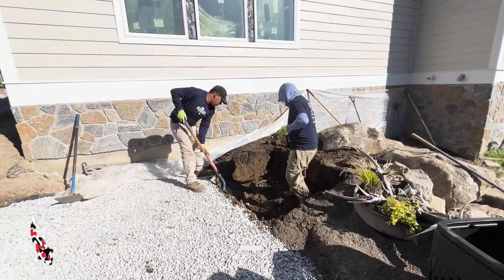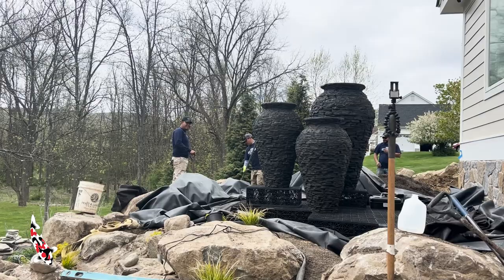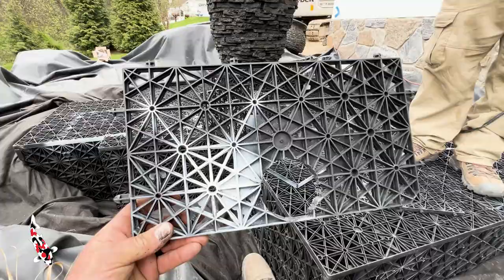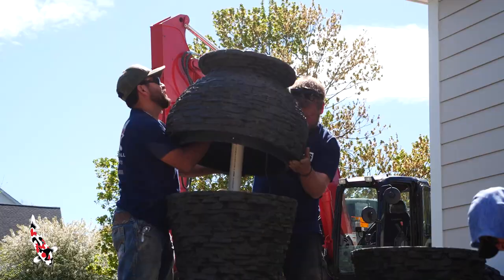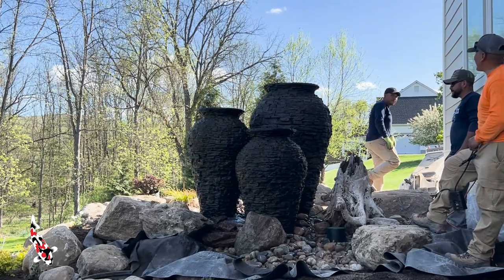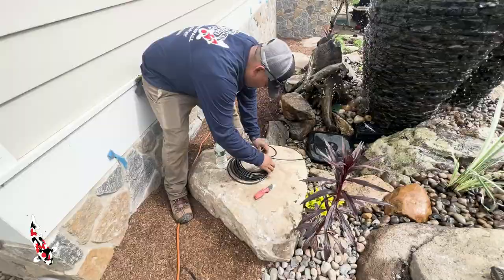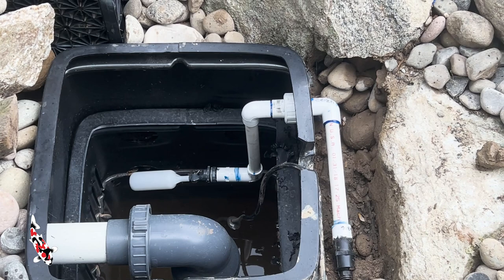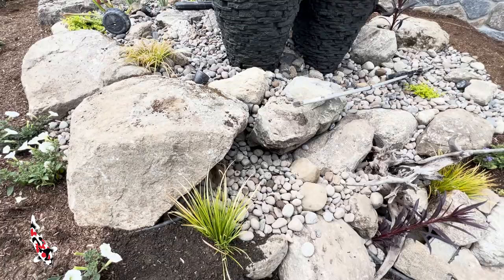Stacked Slate Urn Build | Tips & Tricks (Basin, Plumbing, Fill Valve Set Up)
Building an Aquascape Stacked Slate Urn fountain project? Tim is here with some tips and tricks to get the job done! In this video, he goes over building a basin using Aquablox, setting up the plumbing, setting up an Aquascape Fill Valve, and more!